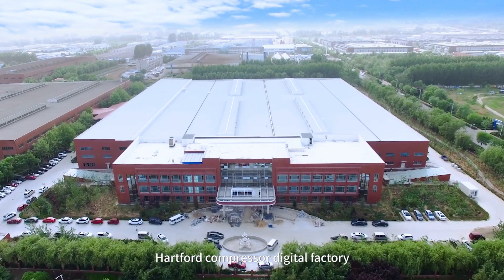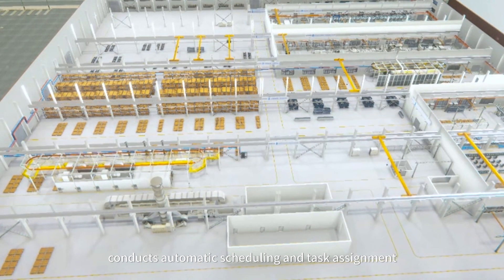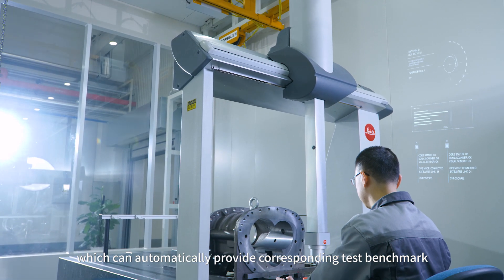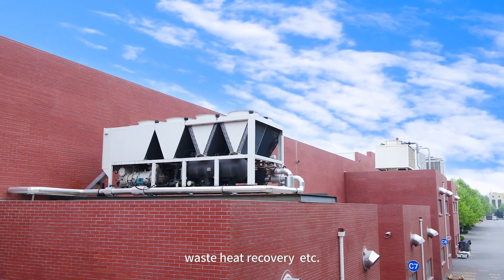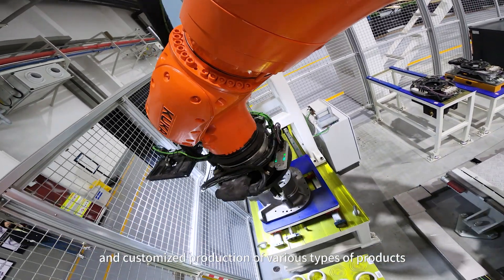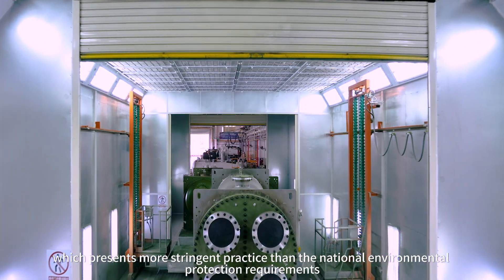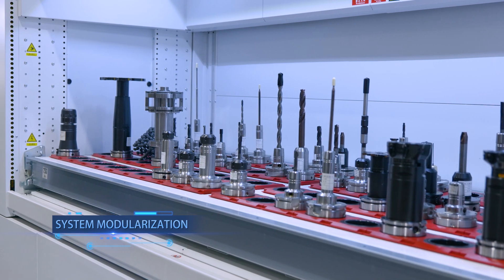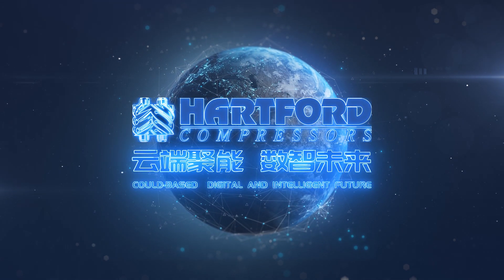Hartford Compressor Digital Factory: Innovation in Manufacturing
Explore the cutting-edge technology and precision engineering behind Compressor Digital Factory. Witness how we're revolutionizing manufacturing processes with advanced digitalization and automation. Join us on a journey through our state-of-the-art facilities and discover the future of industry. Experience the power of Compressor Digital Factory today.